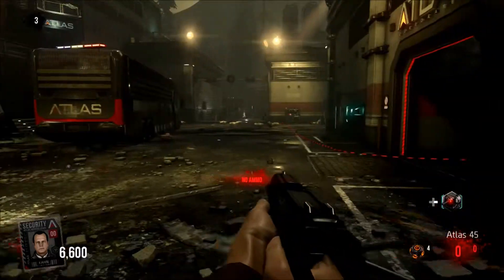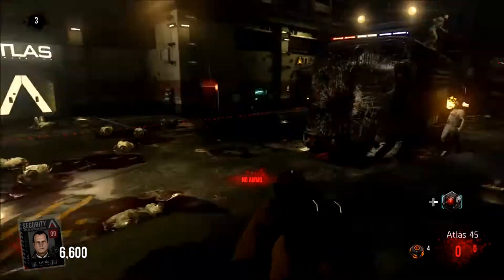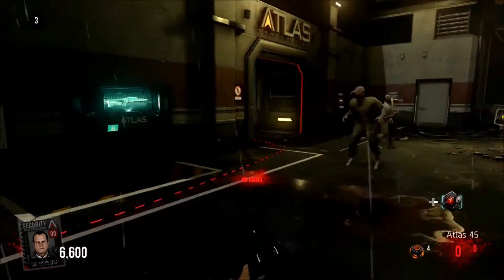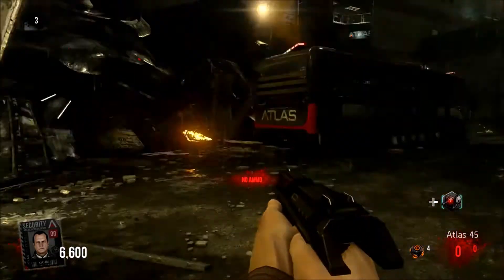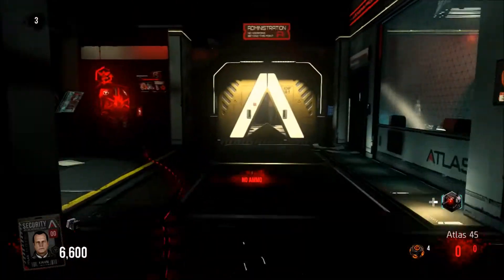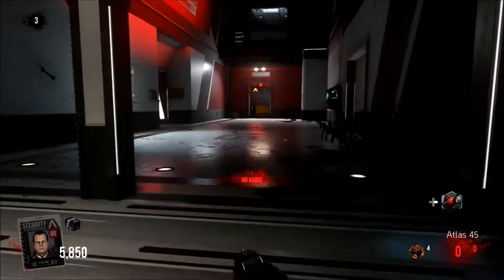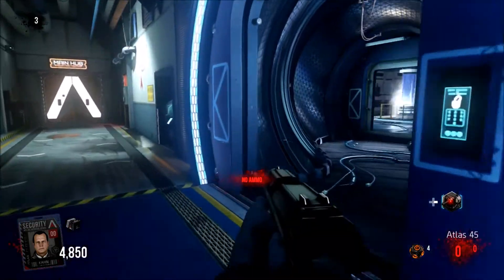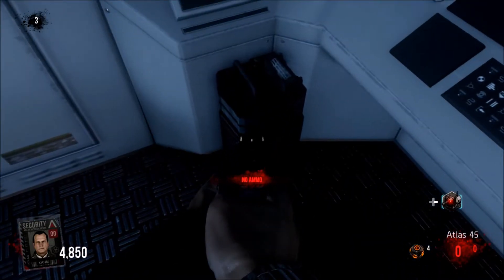CoD: AW | 'Exo-Zombies' - Outbreak | Easter Egg - Step #1 (Game Over, Man! Achievement/Trophy)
It's finally here guys! The first installment of Call Of Duty: Advanced Warfare dlc and finally zombies are back!
In this video we are working on the easter egg and the unlocking of the achievement/trophy Game Over, Man.
This video is just part 1, step 1 and each video from this point will feature the next.

Step 1: In the starting area, you will find a black box in the corner near the wreckage of the plane.
Take it to the Morgue and enter it into the computer.